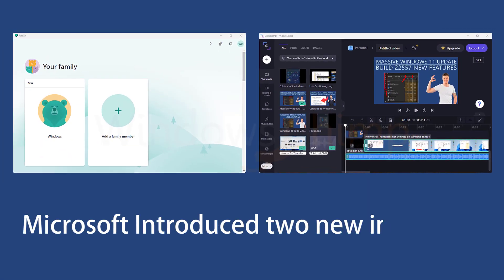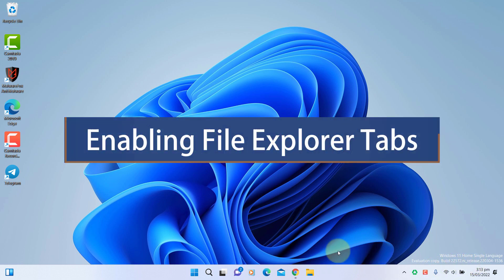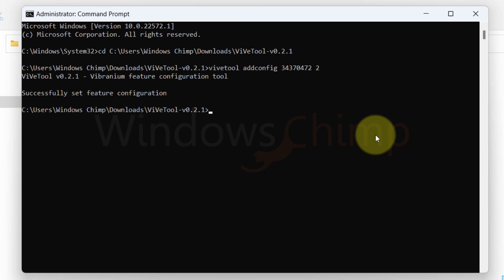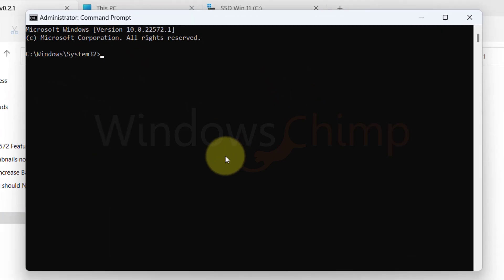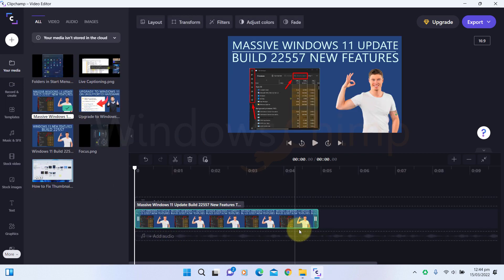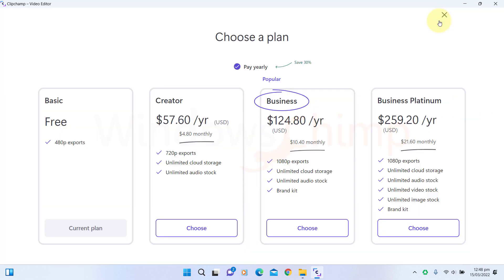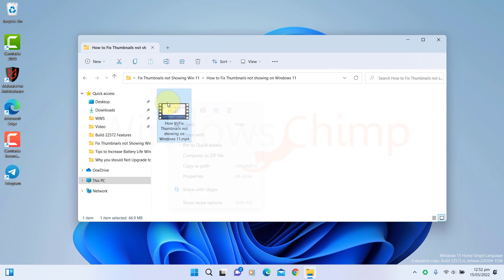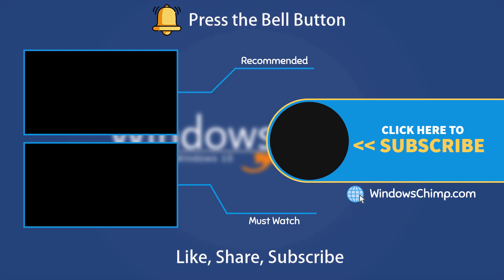File Explorer Tabs in Windows 11 - Build 22572 Features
File Explorer tabs in Windows 11, ClipChamp, Family, and other features of Windows 11 Build 22572. Microsoft introduced two new inbox apps in their latest build 22572, Microsoft Family and ClipChamp. They are also planning to introduce File Explorer Tabs, a much-awaited feature. It is not yet official, but you can enable file explorer tabs from this build. How? You will see in this video. You will also see the preview of the ClipChamp video editor and some other new features of Build 22572. From this Windows 11 update, Microsoft confirmed the next Windows 11 Feature update name that is 22H2. They have started testing it with the insider's dev channel. After that the 22H2 update will be available in the release preview channel. Only then it will be available for normal public.

0:00 Intro
0:27 File Explorer Tabs
0:40 How to Enable Tabs in File Explorer
1:21 File Explorer Tabs Overview
1:40 Deactivating File Explorer Tabs
2:08 ClipChamp Video Editor Preview
3:14 Family App Preview
3:32 Use Shift Key to Access Legacy Context Menu
3:56 New Print Queue